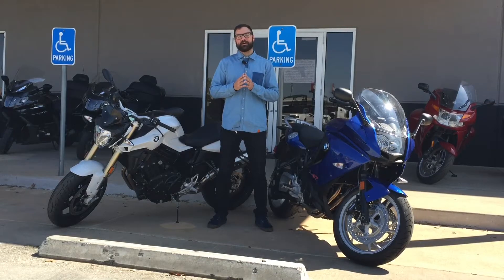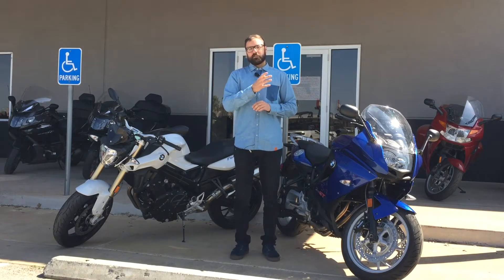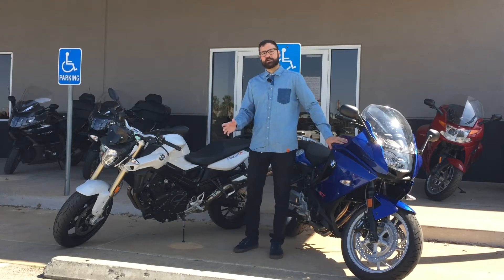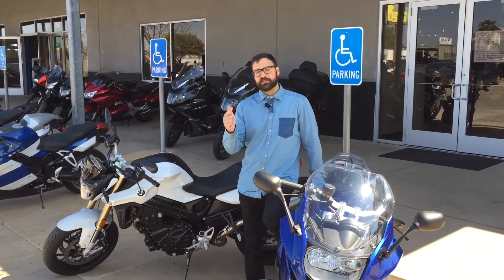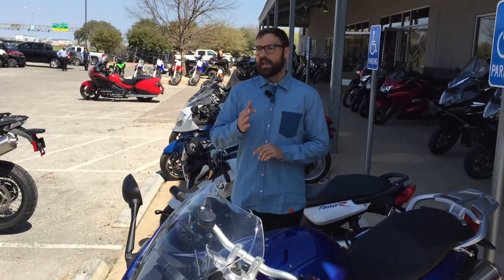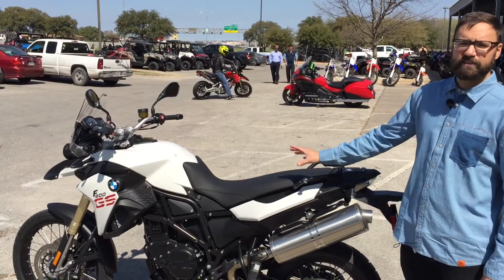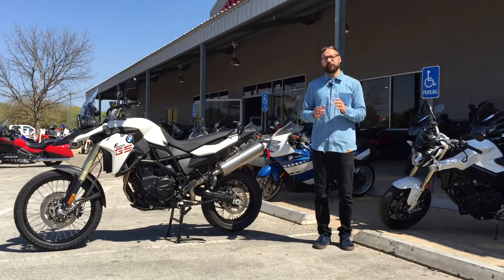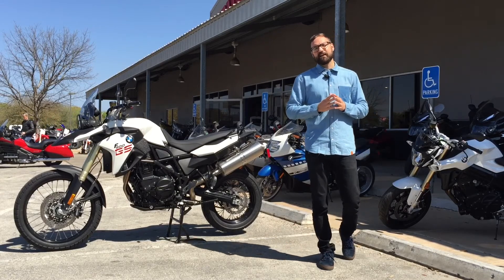F BOMB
This week we're talking about the great Promotion we are doing here at BMW Motorcycles of Austin.